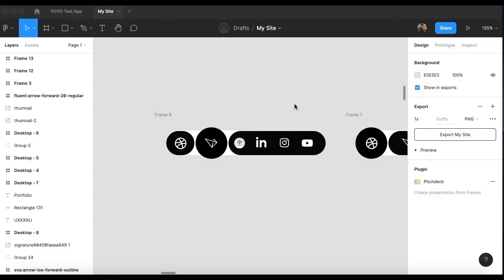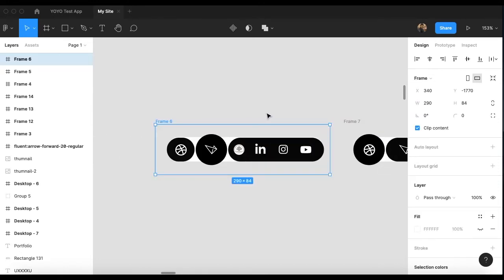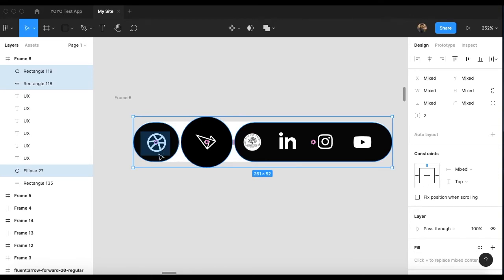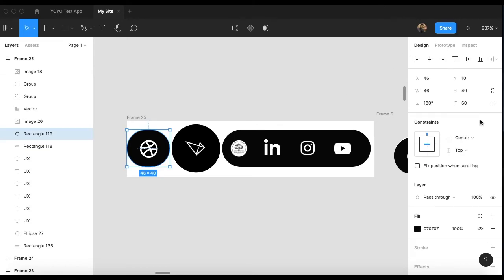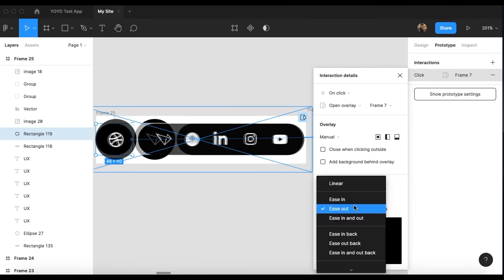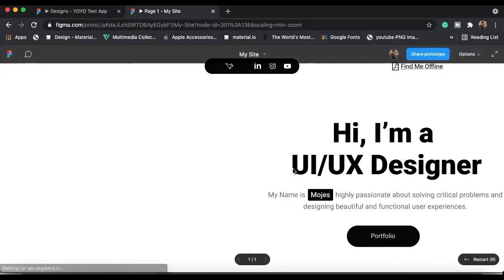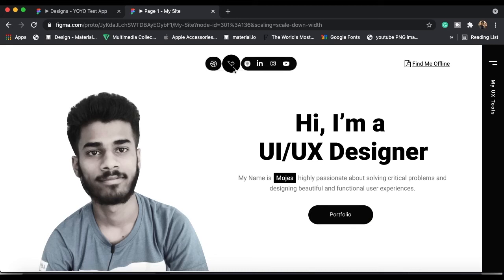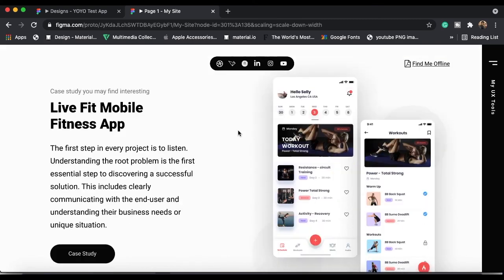Smart Icon Animation In Figma | Tutorial | Smart animated interaction free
Smart Animate icon - USING FIGMA | Icons interaction

In this video, I have demonstrated how we can design a decent and perfect logo in Figma we heard most of the time we need adobe illustrator for designing a logo but we can also design our logo in Figma I have designed a perfect logo in Figma please watch this video till the end. I will make more videos of this area so please like, share and subscribe to my youtube channel to get more videos also if you have any questions you can write a comment below I will be happy to answer for you.